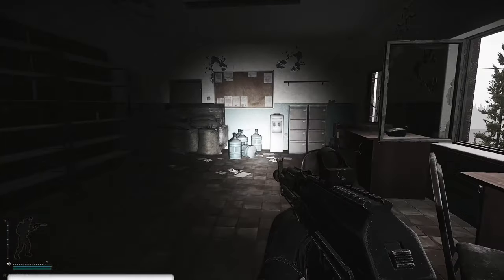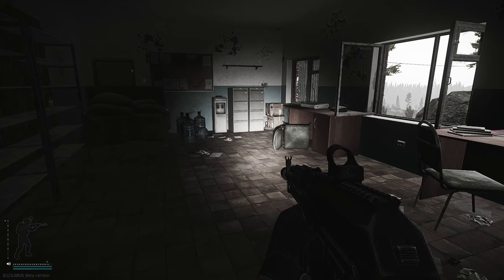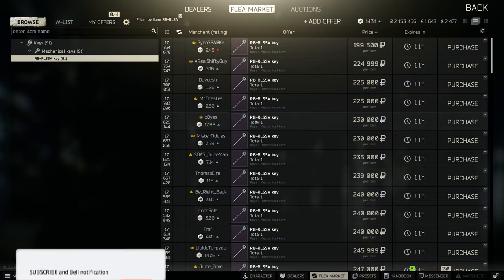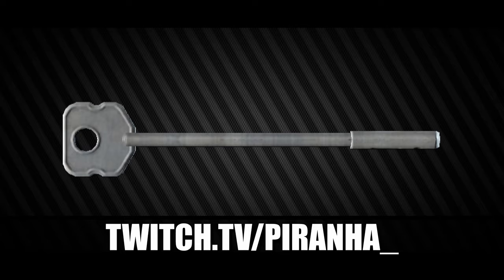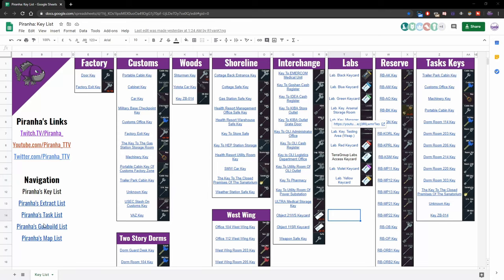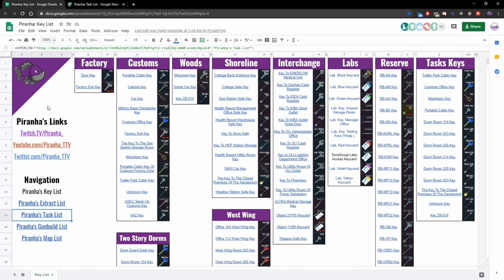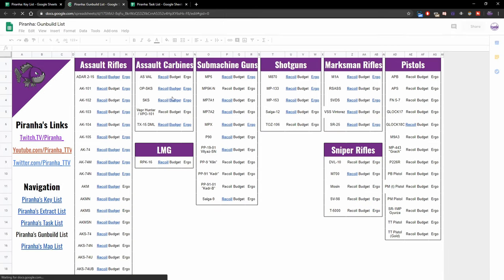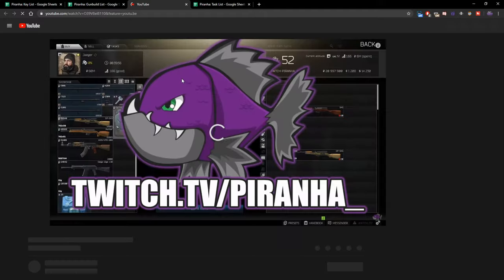RB-RLSA Key - Key Guide - Escape From Tarkov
Key formerly known as RB-RLSSA Key

🔵🟣⚫ Key Guide Details:

This is a guide for the Reserve Key, RB-RLSSA Key in Escape From Tarkov

Key Spawn Location:
*In Jackets

Key Lock Location:
*Queen building (dome) on Reserve. East end of the building on the 2nd floor

Behind the Lock:
*Loose loot (Weapon mods, Ammunition)
*Three Drawers

🔵🟣⚫ Stream Schedule:
Streams everyday starting at 8AM GMT

🔵🟣⚫ Video Details:
00:00 - RB-RLSA Key Info